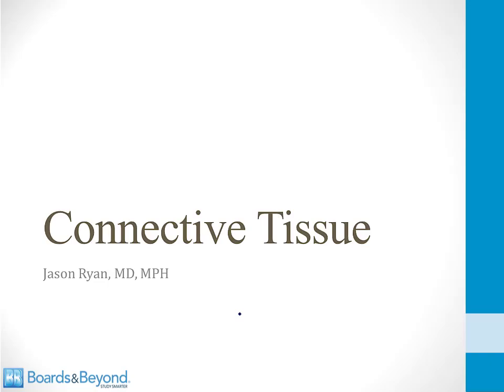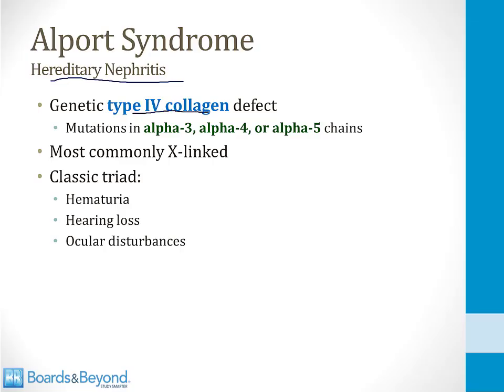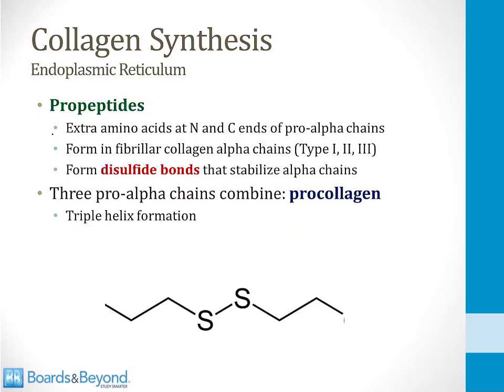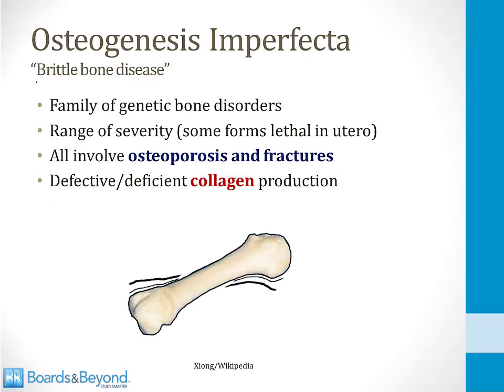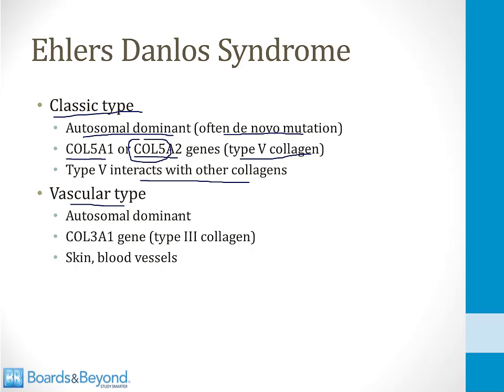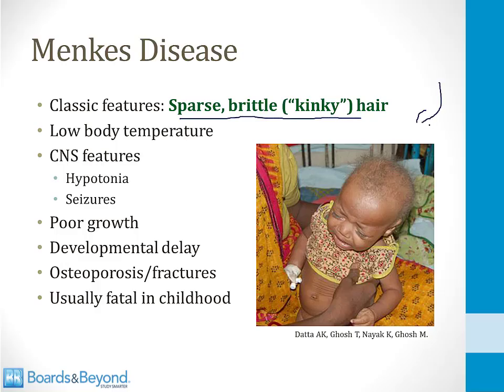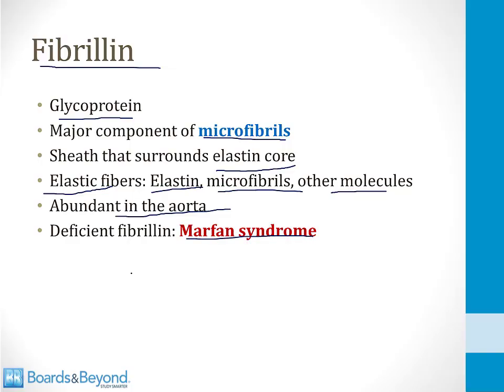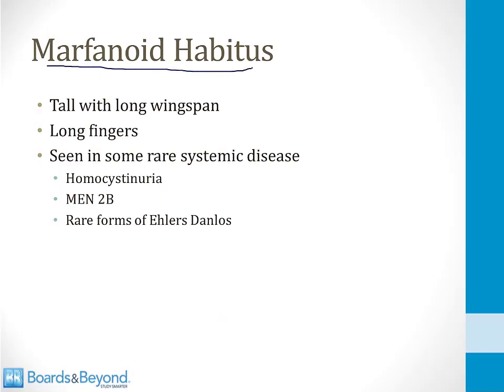04 Connective Tissue